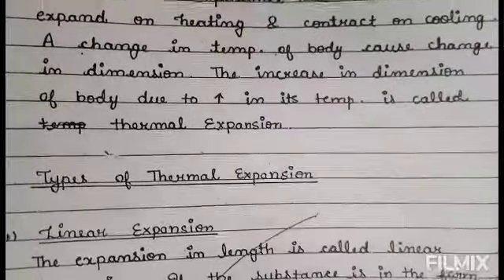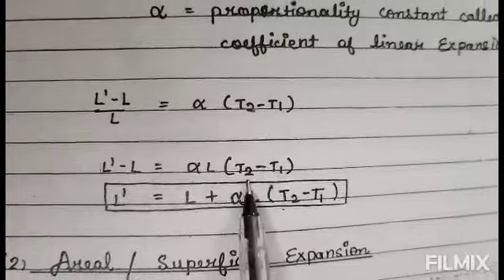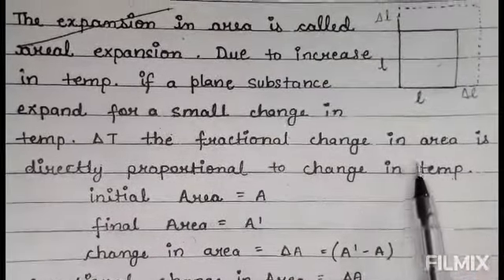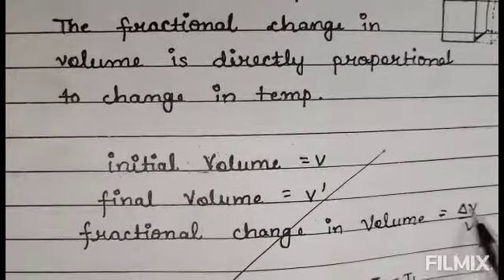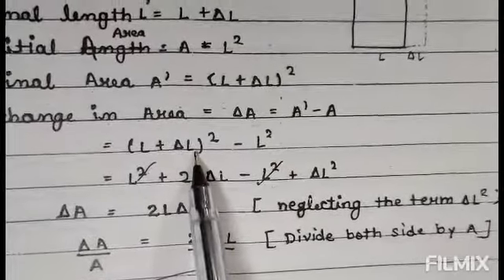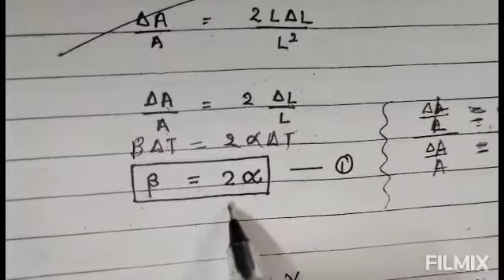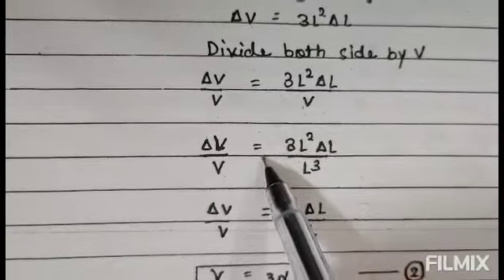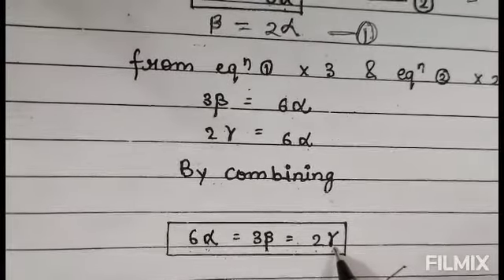Thermal Properties of matter| part 2